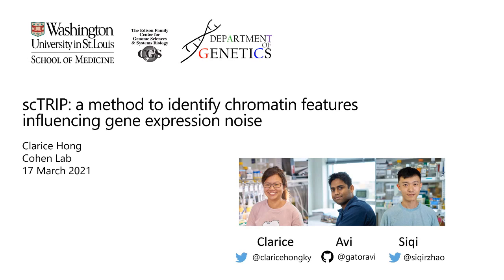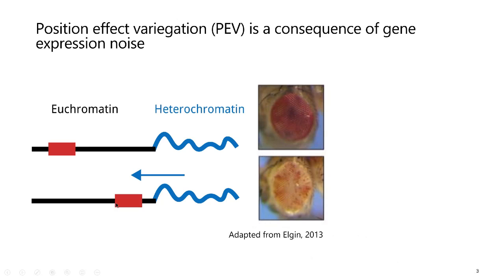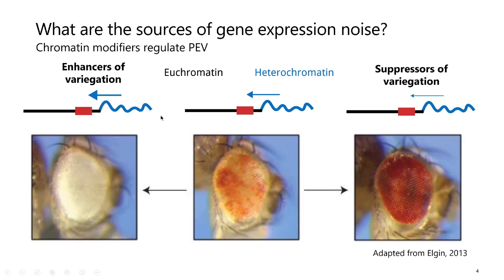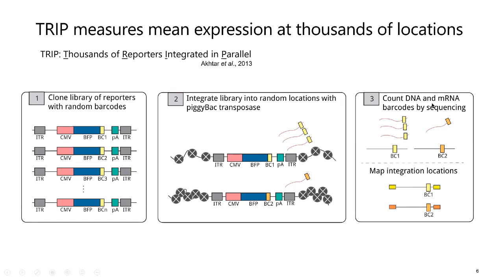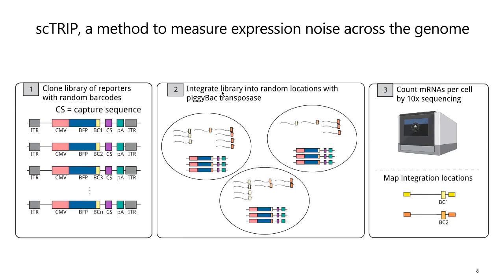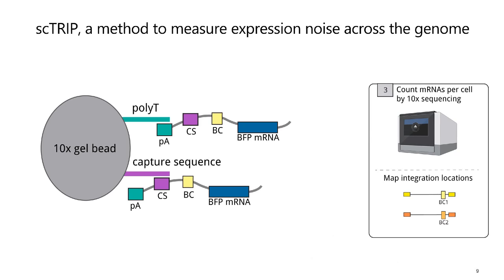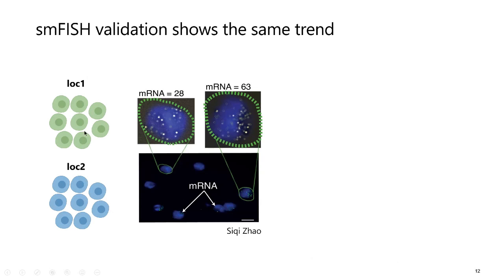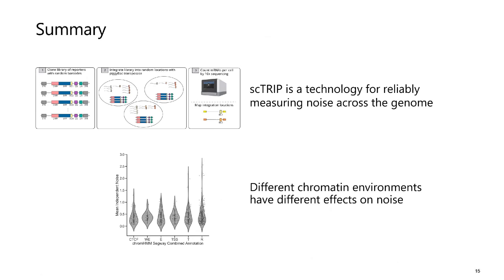Short Talk scTRIP A Method to Identify Chromatin Features Influencing Gene Expression Noise